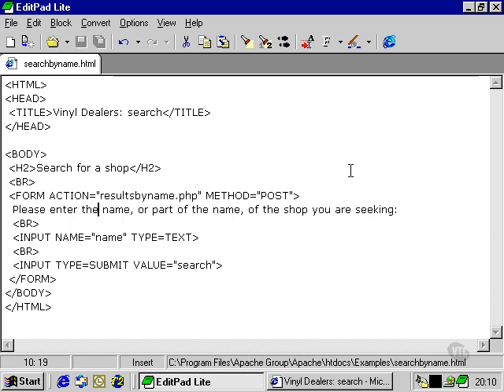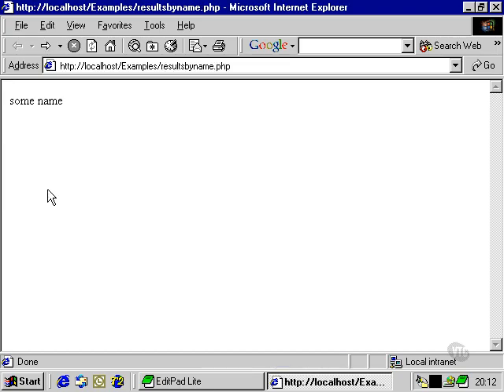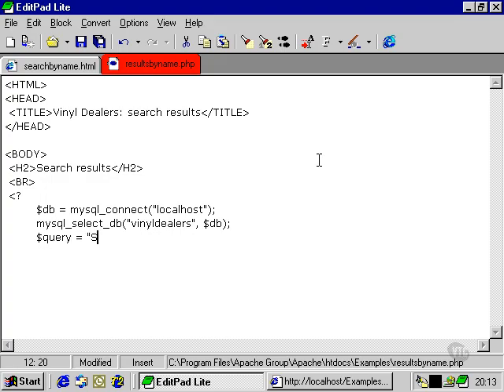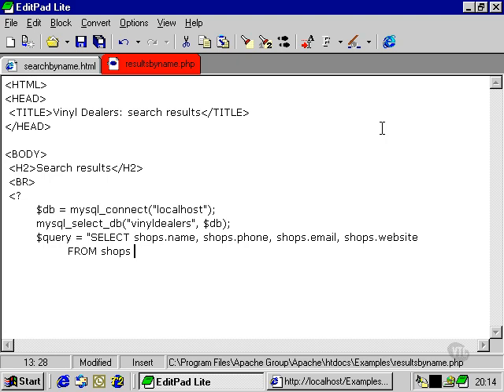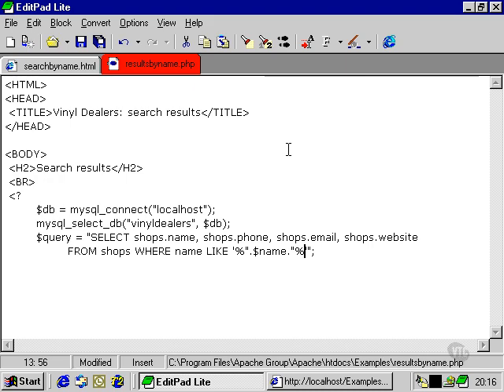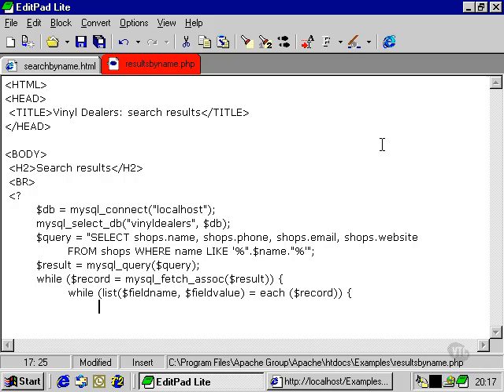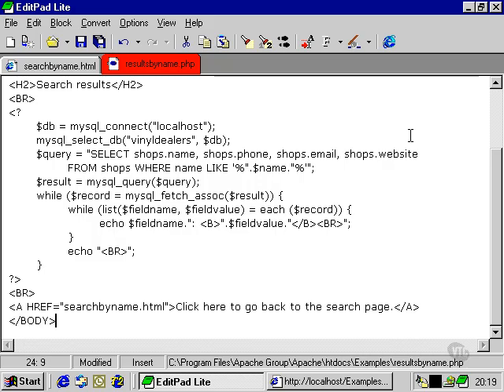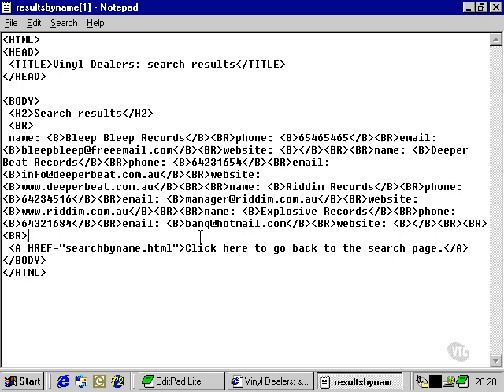A Simple PHP Search Script introduction to PHP programming for beginners